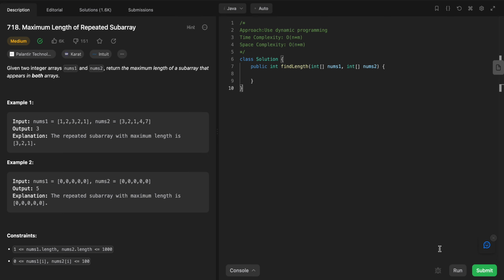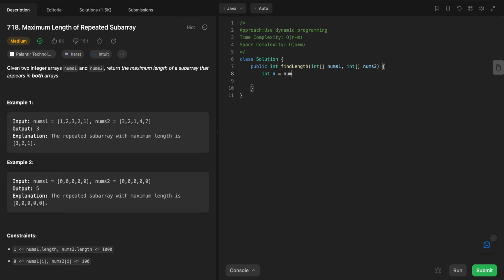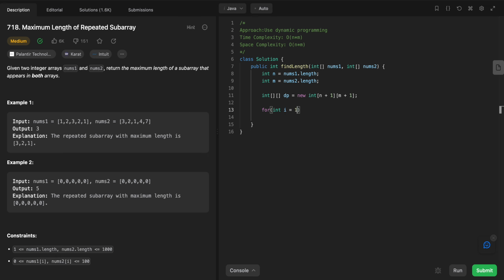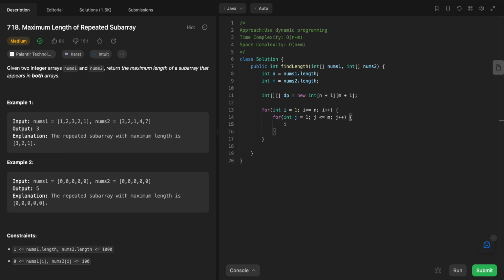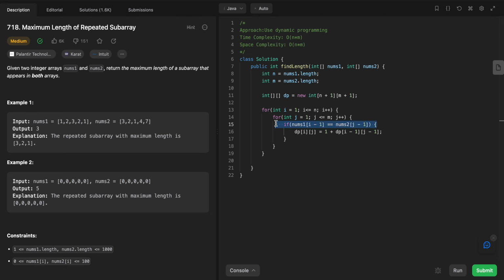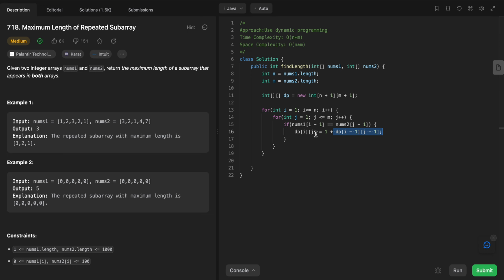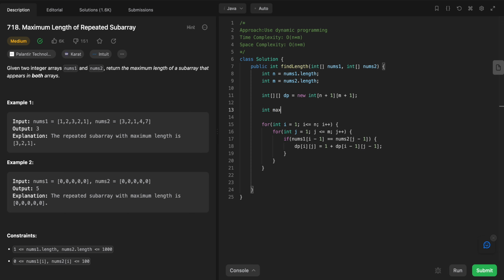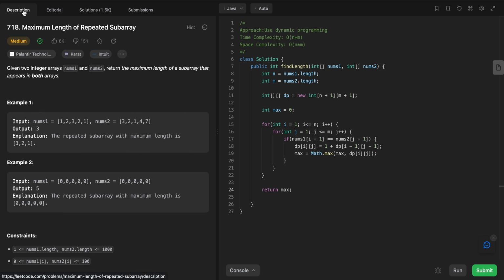718. Maximum Length of Repeated Subarray (LeetCode)